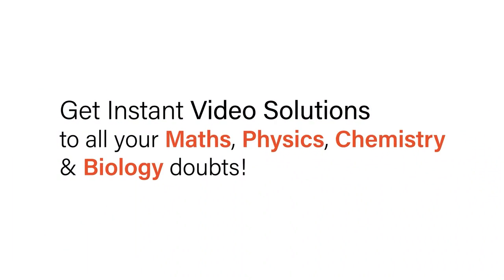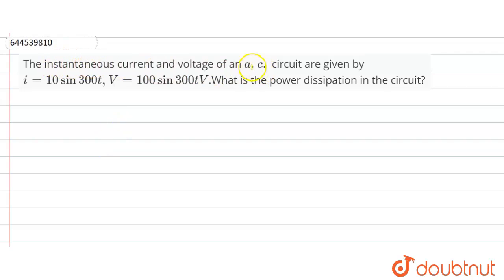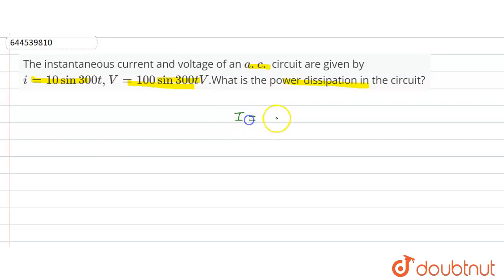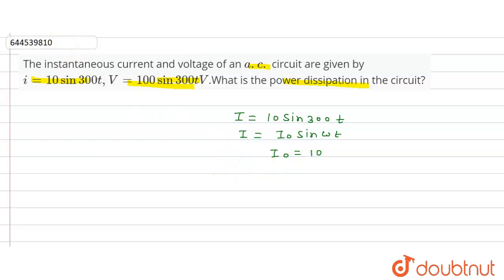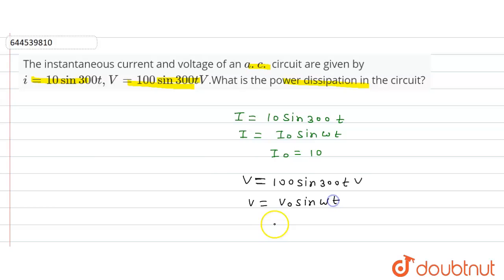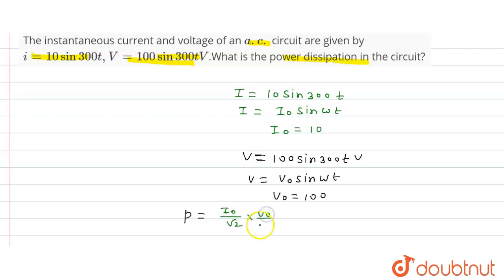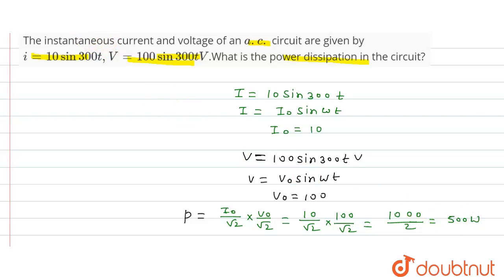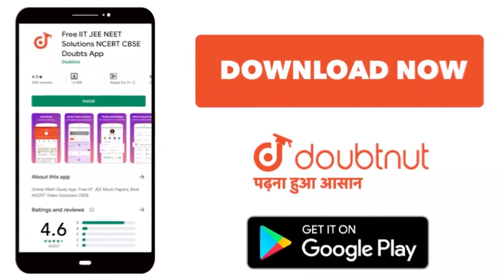The instantaneous current and voltage of an a.c. circuit are given by i=10 sin 300 t, V=100 sin ...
The instantaneous current and voltage of an a.c. circuit are given by i=10 sin 300 t, V=100 sin 300 t V.What is the power dissipation in the circuit?
Class: 12
Subject: PHYSICS
Chapter: ALTERNATING CURRENT
Board:IIT JEE

👉 Have Any Query? Ask Us.